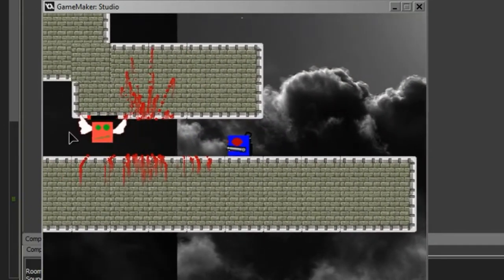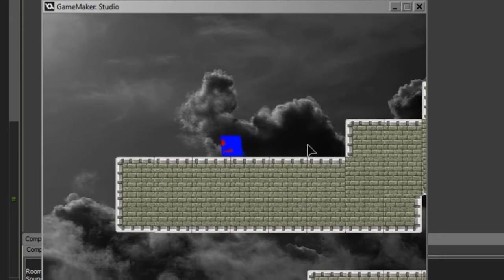Gamemaker How to build a complete game - Mr.Box platform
Mr.Box is a platform game, where the player can shot,attack and transform to other character. Enemy has AI (artificial intelligence) so they can find the player then attack.

- Build complete game
- Video will be uploded at least 1 month

If you like to learn about game, i will be happy to share my knowledge to you with some videos that will be on my youtube channel and it's for free, i develop a game by looking forward to the game then deepen the code.

THANKS